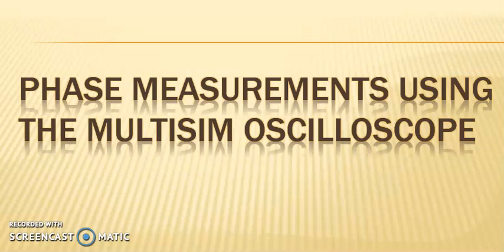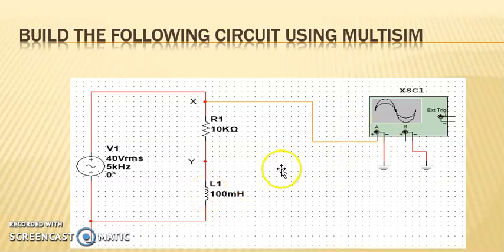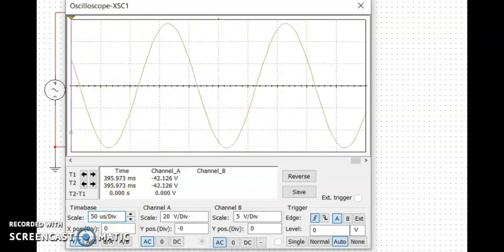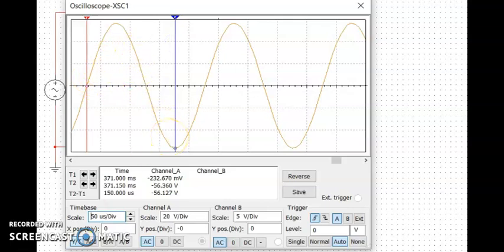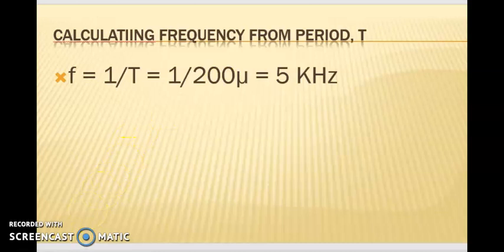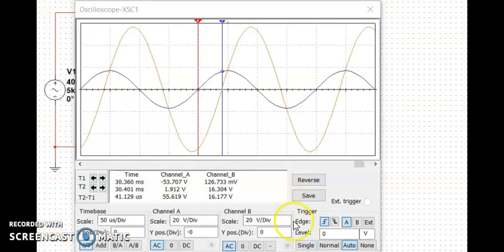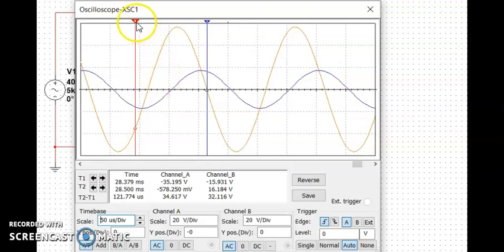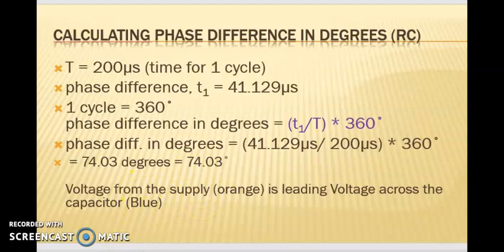Phase Measurements using Multisim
Using Multisim to measure the phase difference between 2 waveforms.